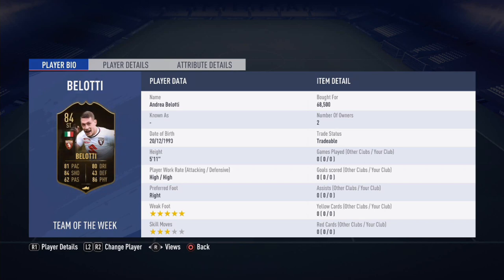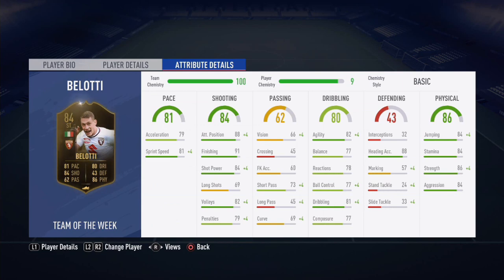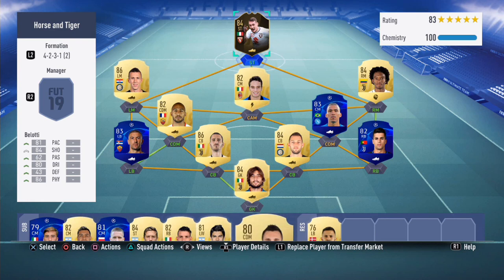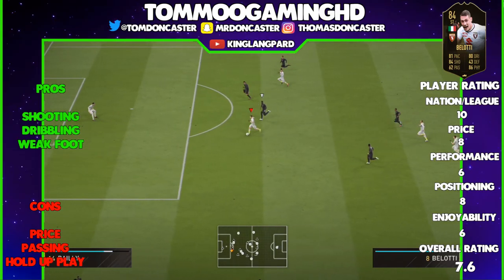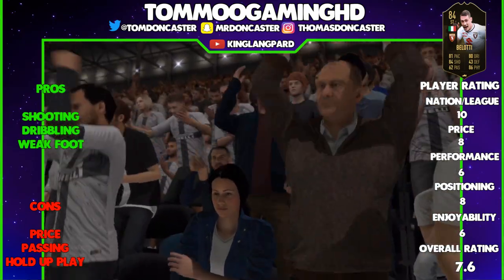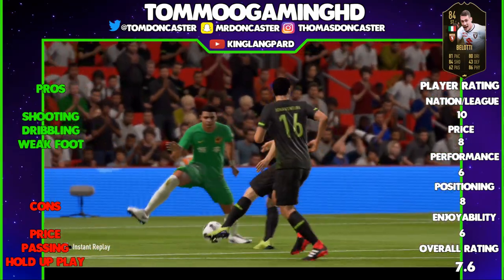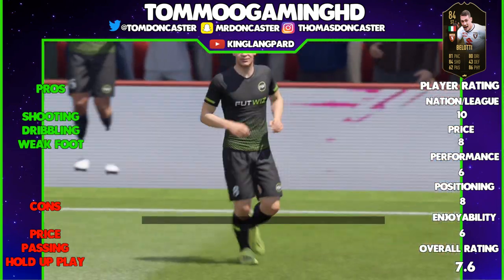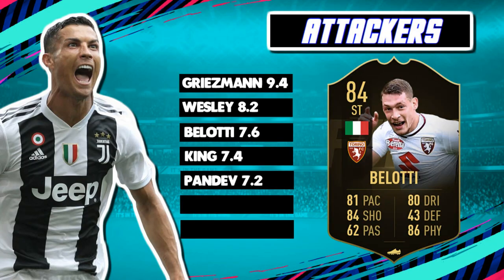FIFA 19 INFORM BELOTTI PLAYER REVIEW (84) RATED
Like target for this video is 15 likes

-Special mention-